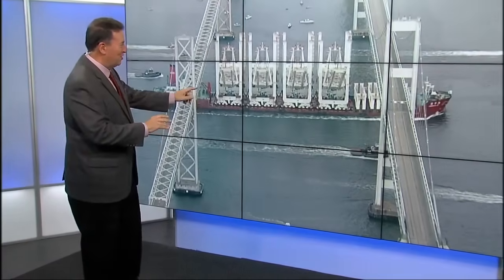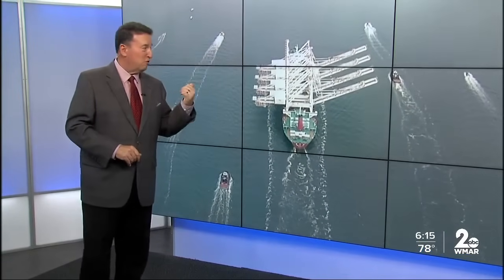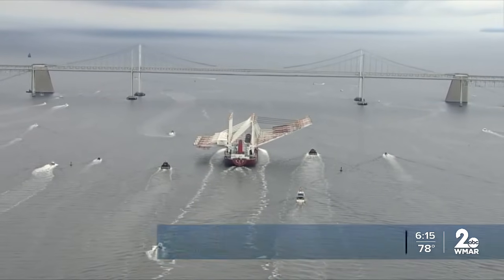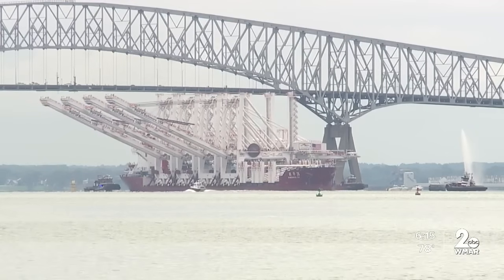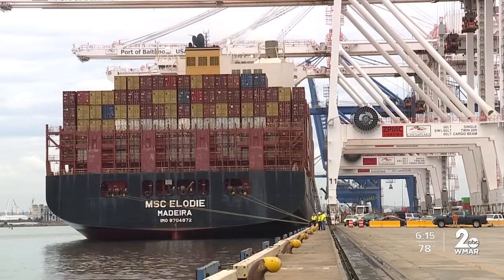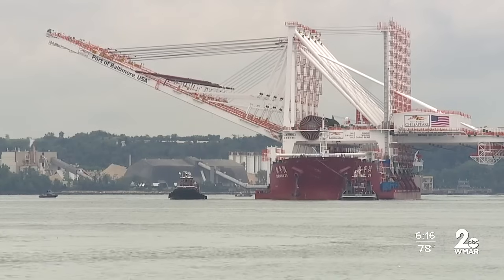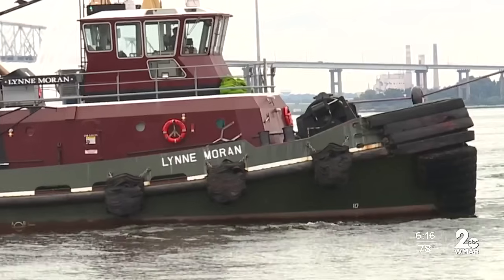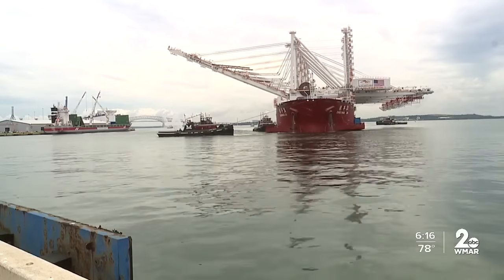Special delivery at the Port of Baltimore